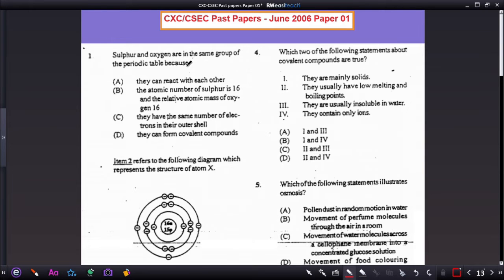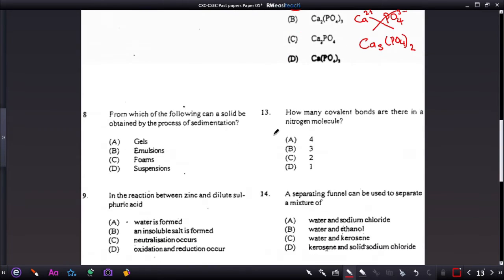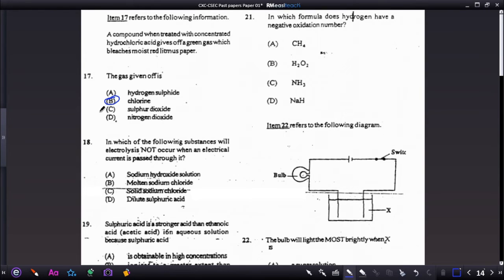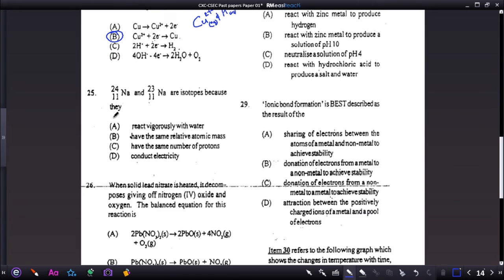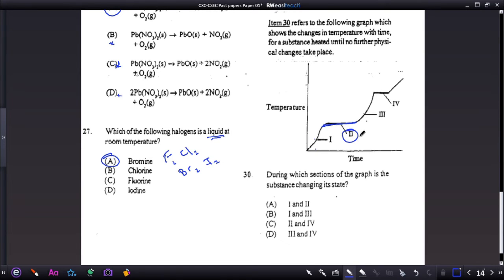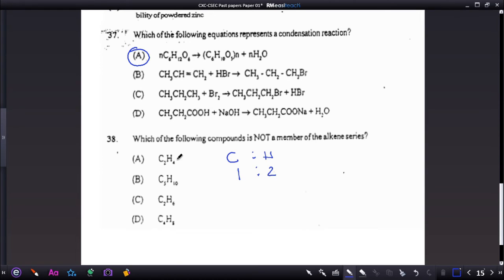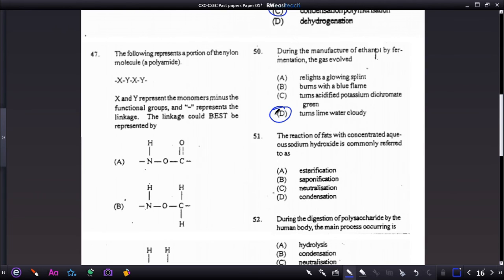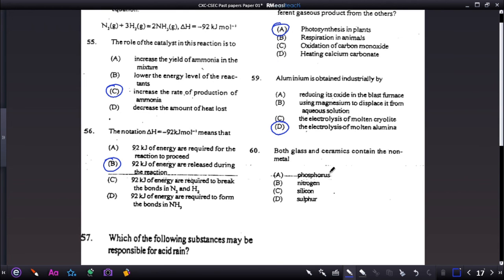CSEC Chemistry paper 1 2006. Do you know the difference between simple and fractional distillation?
CSEC Chemistry 2006 paper 1. What is the difference between simple and fractional distillation?